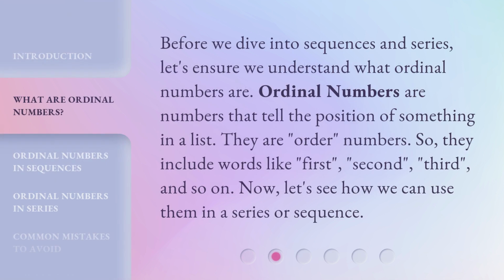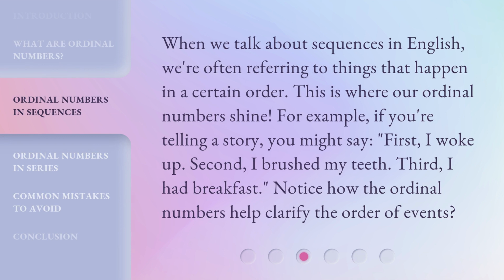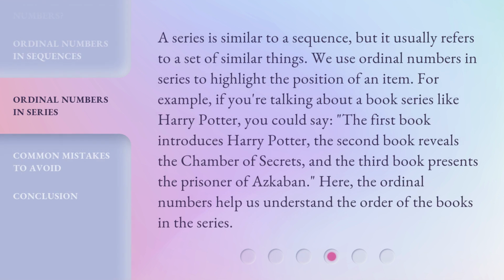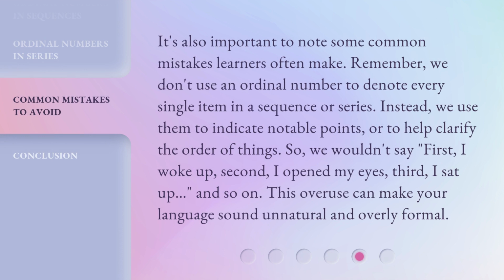Getting in Order: Mastering Ordinal Numbers in Sequences and Series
Mastering Ordinal Numbers: Sequences and Series • Learn how to confidently use ordinal numbers in sequences and series with this comprehensive English grammar tutorial. Understand the concept of ordinal numbers and how they help clarify the order of events in a sequence or the position of items in a series. Start mastering ordinal numbers today!

00:00 • Introduction - Getting in Order: Mastering Ordinal Numbers in Sequences and Series
00:39 • What are Ordinal Numbers?
01:08 • Ordinal Numbers in Sequences
01:37 • Ordinal Numbers in Series
02:11 • Common Mistakes to Avoid